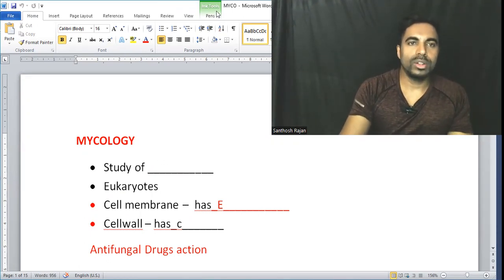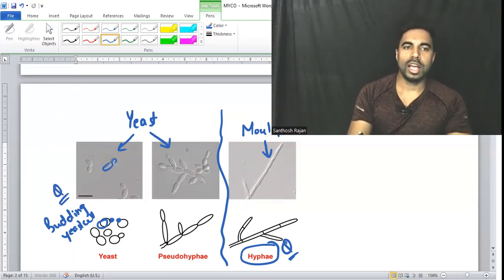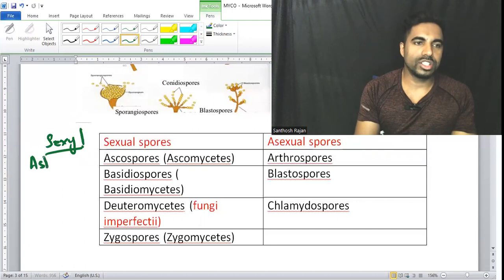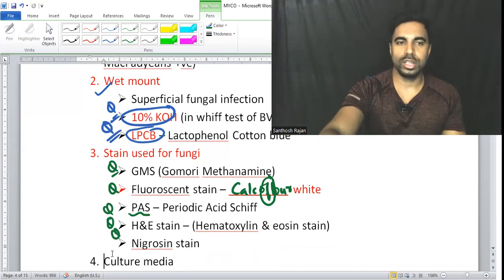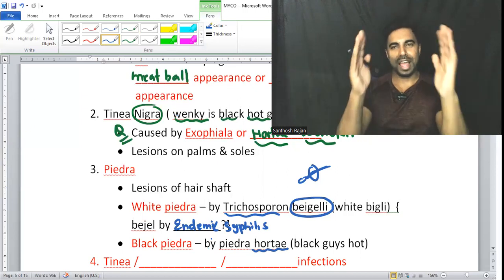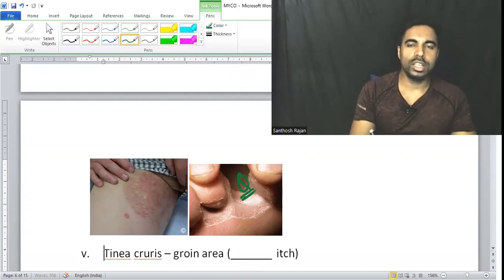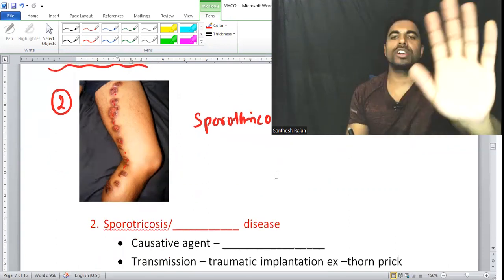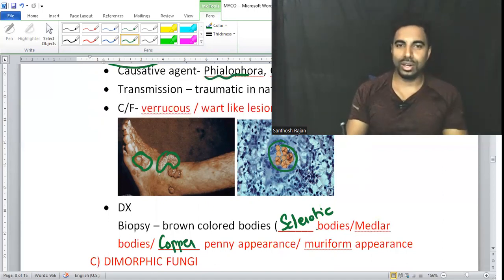mycology part 1 | microbiology rapid revision | fmge micro | neet pg| MDS PG| sure questions fmge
description
fmge microbiology
fmge microbiology
recall microbiology
rapid revision
mycology
fungi classification
tinea
ringworm
pityriasis
mycetoma
actinomycetoma
dermatophytes
sporothrix
chromoblastomycosis
rhinosporidiosis
favus
kerion
piedra
mbbs microbiology
neet 2023
neet microbiology
next microbiology
systemic bacteriology
fmge pictures
repeated microbiology
fmge questions